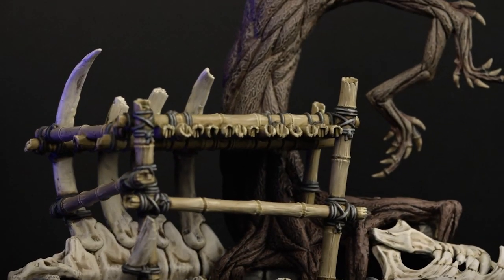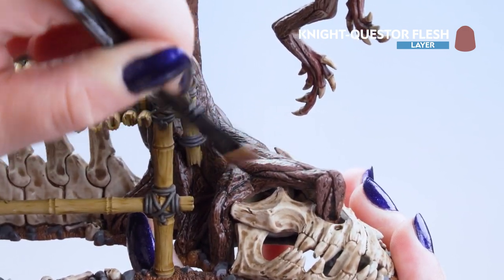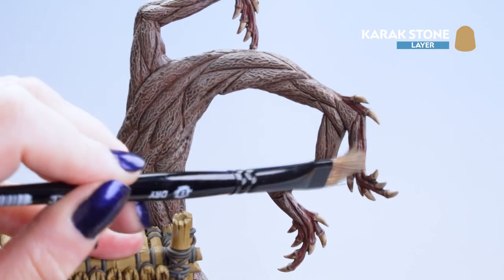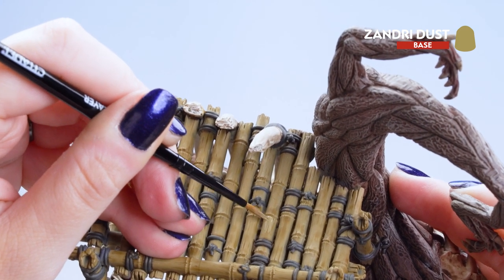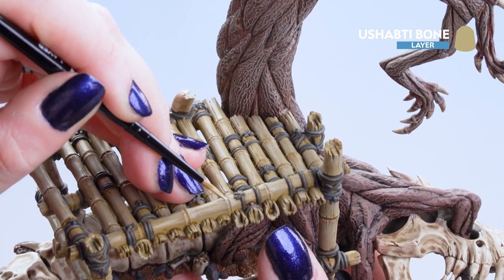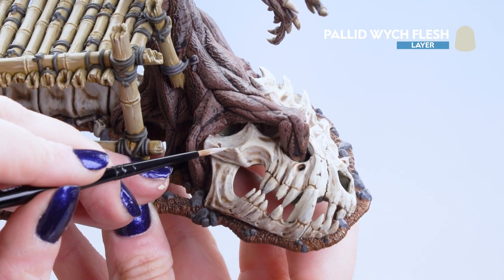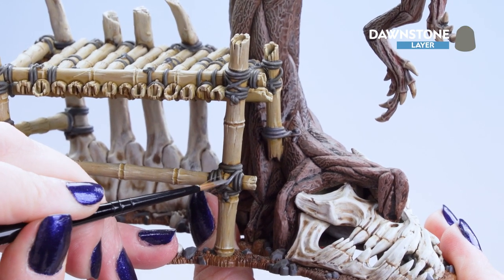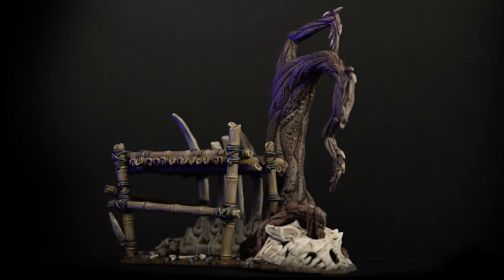How to Paint: Parade Ready Warcry Heart of Ghur Scenery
Take your meat trees and bamboo platforms to a Parade Ready standard with these helpful tips.